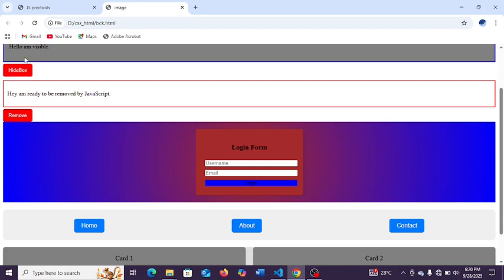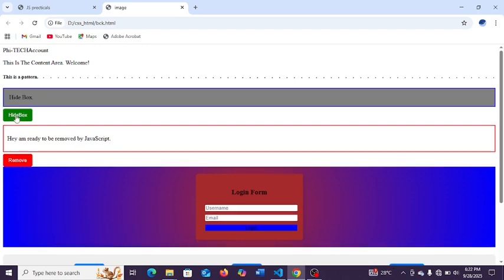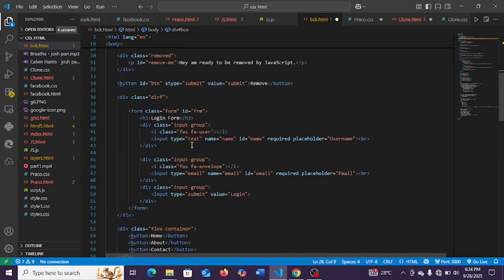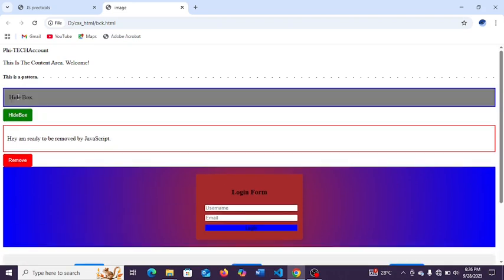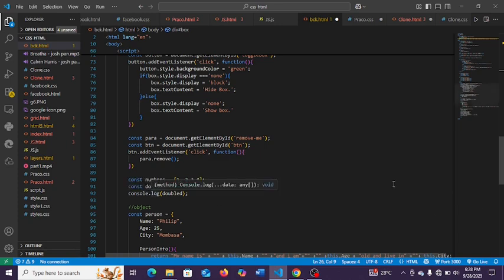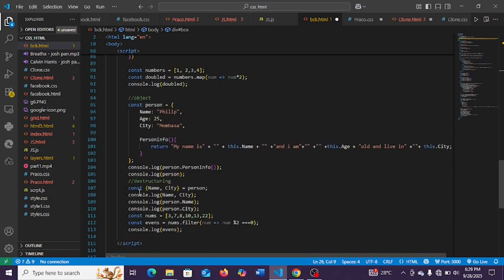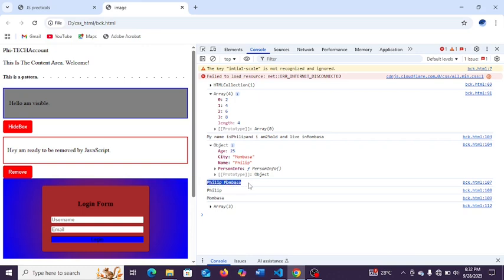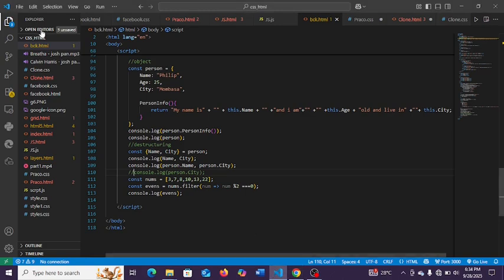JavaScript DOM Manipulation Tutorial | Control HTML & CSS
Learn how to use JavaScript to manipulate HTML and CSS elements in real time!
In this hands-on tutorial, I demonstrate how to:
- Access and modify DOM elements
- Change styles dynamically
- Respond to user interactions
- Create responsive, interactive layouts
Whether you're a beginner or brushing up your frontend skills, this video will help you understand how JavaScript powers modern web design.
 💬 Drop your questions or feedback in the comments—I respond to every one!